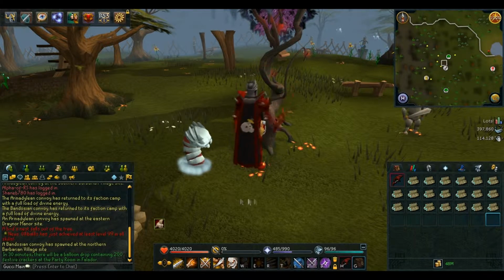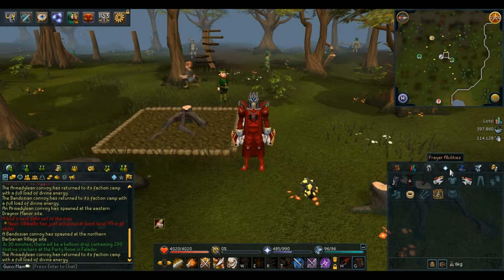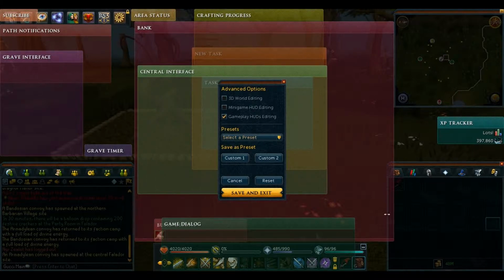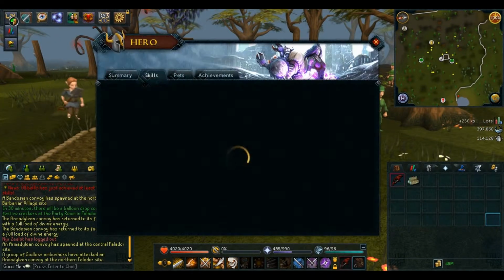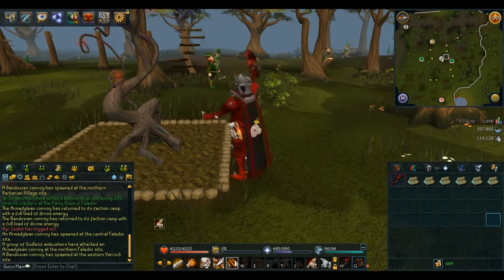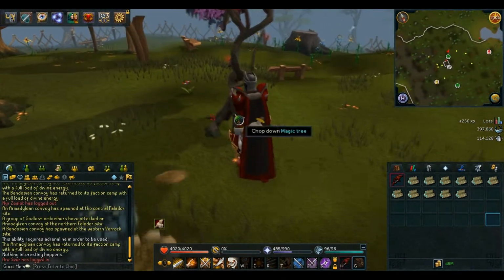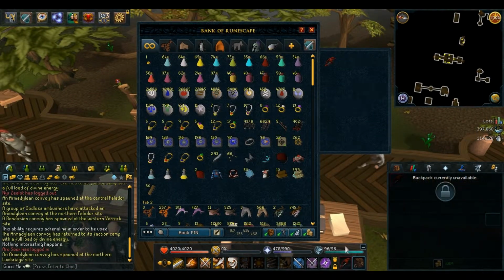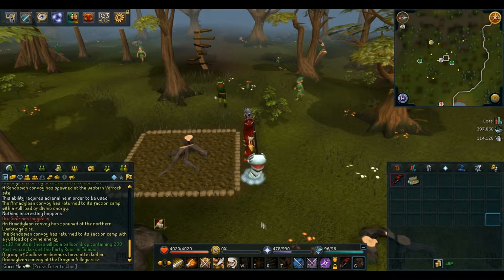RuneScape #7: Interface & Ability Bar Guide!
Here is a clutter-free layout for your user interface for Runescape, as well as an efficient setup for your ability bar keybinds.

Have a happy New Year!